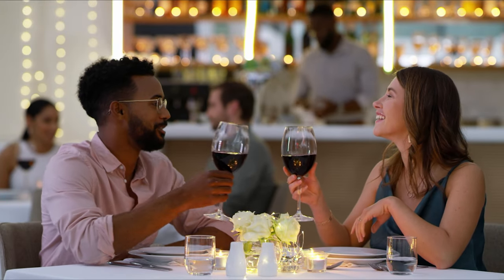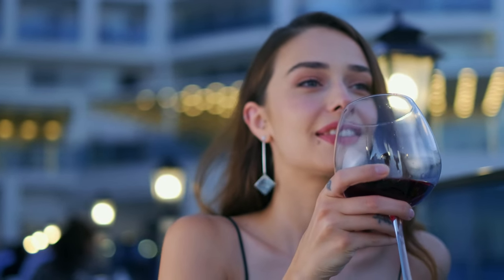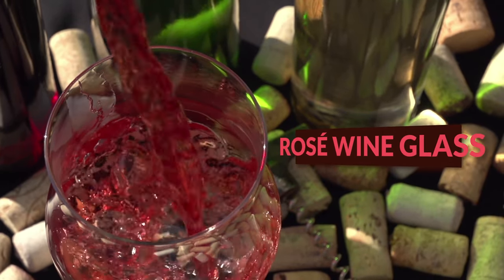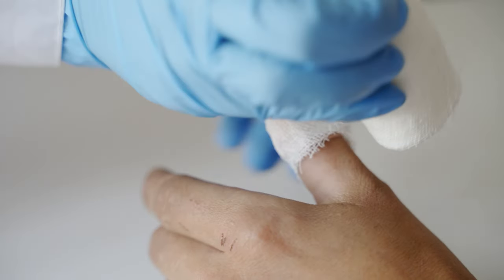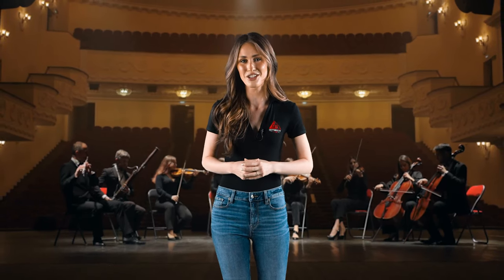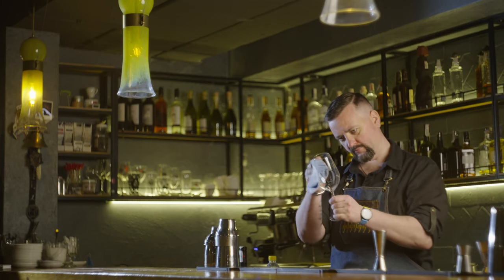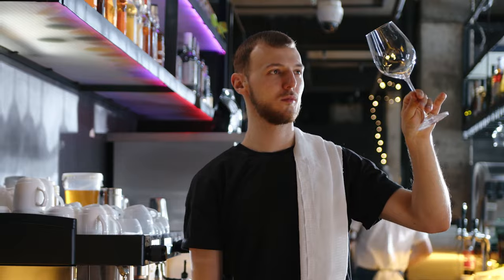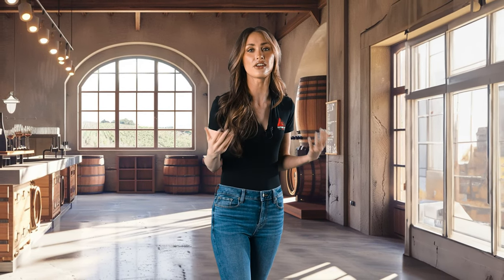Wine Glass Polishing | Safe and Shiny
In our latest video, we dive into the delicate art of hand polishing wine glasses while prioritizing safety above all else. Discover essential tips and techniques for achieving a flawless shine on your glassware without compromising your well-being. From proper grip and posture to the right tools and materials, we'll guide you through every step of the process, ensuring you can enjoy a sparkling finish without any risk of injury. Whether you're a seasoned sommelier or a casual wine enthusiast, mastering these safety protocols is key to maintaining a pristine collection of glassware and safeguarding your hands in the process. Watch now and toast to safety with confidence!

0:00 - 1:01 - Introduction
1:01 - 2:42 - Types of Wine Glasses
2:42 - 3:39 - Hand Polishing Wine Glass Hazards
3:39 - 6:28 -  Safe Work Practices while Working With Wine Glasses
6:28 - 7:34 - Conclusion

Are you looking for safety videos to train your employees?

***We are new "Netflix" Style of Safety Videos. Get a 6 months subscription of GotSafety videos for only $1.00. Learn more with this link:

GotSafety has more than 1,800 bilingual safety lessons. Employees can access them on the GotSafety mobile app to do their safety training right on the job!

GotSafety Mobile App includes:
- Digital Sign-off. Every employee can now sign off each video lesson they complete
- Employee tracking. Track when employees complete each safety lesson.
- Admin Dashboard. Assign employees videos and playlists depending on their job description.
- Notification. Employees get email and SMS text notifications when they are assigned training. Will remind them to complete the training before the due date!

Are you a workers comp insurance professional?

***You can partner with GotSafety to have a value-added service to your business clients.

GotSafety Products:
Safety Signage

Safety Inspection Tags

Vehicle Inspections forms and Labels

Labor Law Posters

GotSafety - OSHA Opps! Podcast